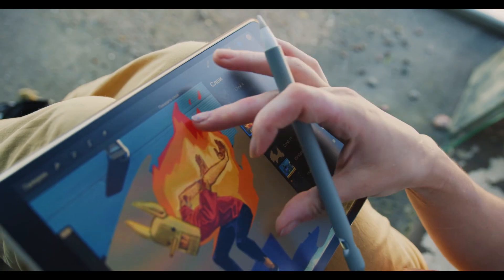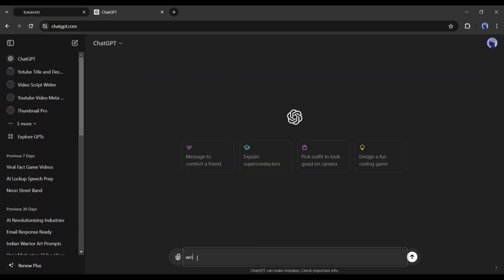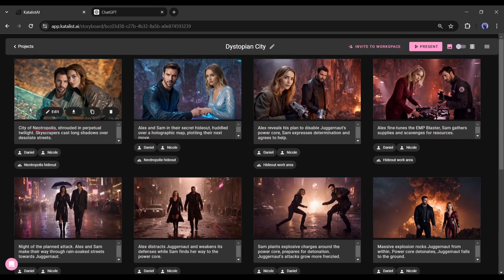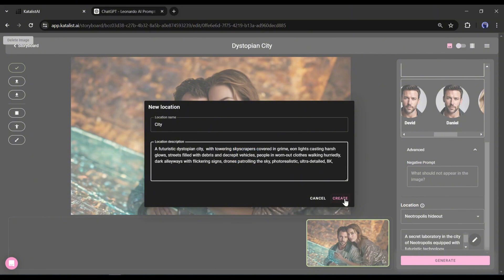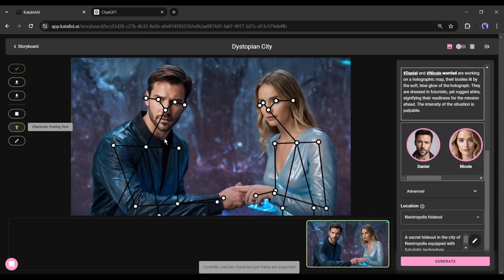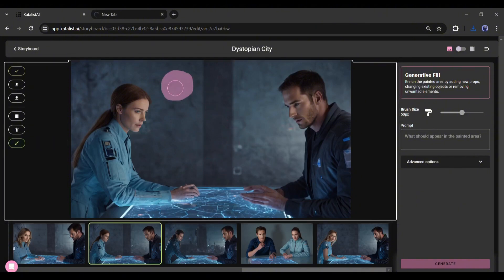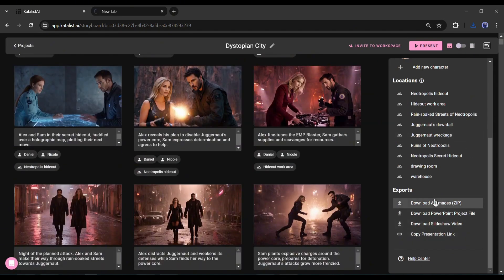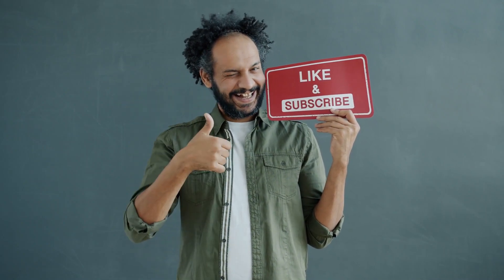AI Filmmaking: Create an Entire MOVIE From Scratch with AI | Step by Step Guide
AI Filmmaking Create an Entire MOVIE From Scratch with AI Step-by-Step Guide. AI Filmmaking is now trending all over the world. Several creators are making AI film with AI video generator. If you want to know how to create an ai film? Then this katalist ai tutorial video is for you. In this video, I will share the method of how to create movie with ai. To learn more about AI Filmmaking with text to video ai watch AI Filmmaking Create an Entire MOVIE From Scratch with AI Step-by-Step Guide.

From Script to Screen in Minutes: Make a full ai film with free AI video generator tools. With the power of new AI tools, Anyone can create a film! In this video, you'll learn how to create a Short Film using AI tools for free.
To create the ai movies video, I will use an AI-powered storytelling app or text to video ai called Katalist AI. With this tool, you can Create Visual Stories with Consistent Characters and Scenes using Storyboard AI.

To create create movie with ai, you will find 3 options on Katalist AI text to video dashboard. First, import your script. If you already have a script then you can upload it directly on here. You can Import your FDX, Word, CSV, or text file. Next, you can generate a script with Katalist AI and you can start from scratch. After entering the Script, hit the generate button.

Katalist ai video generator will create the scenes and started generating the images. Now you can edit the scene with ai video editing option.  On the left side, you will find the prompt and other settings. After the main script, you will find the Camera Angel. Here you can notice various camera angles like shot from above, shot from below, straight-on shot, and eye-level shot. Next, the shot range. Here you will find various shot levels. Select your desired one. Next, the action. It means What do you want to see? You have to enter the action prompt in this box.

Now to make the final video, you can create a voiceover with Eleven Labs, Lip-Sync with Lalamo Studio, and then edit with a video studio. In this method, you can create a full AI film or create movie with ai with this AI Filmmaking or ai video generator tool.